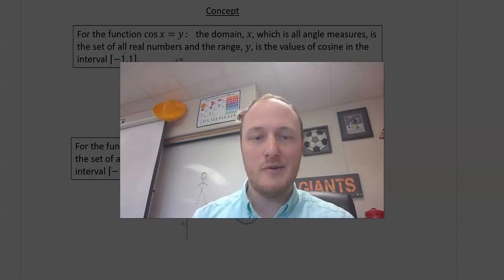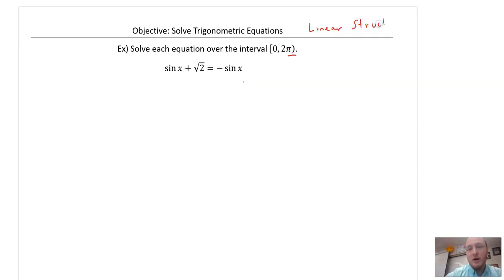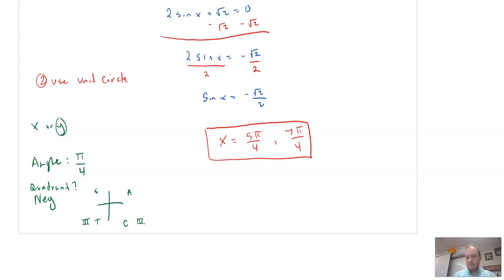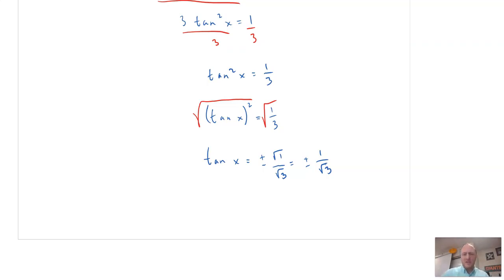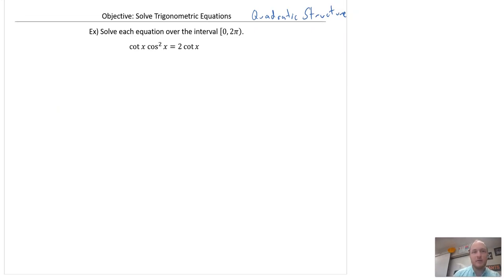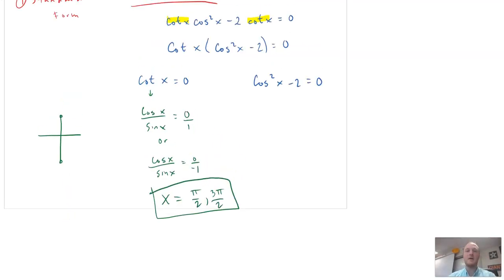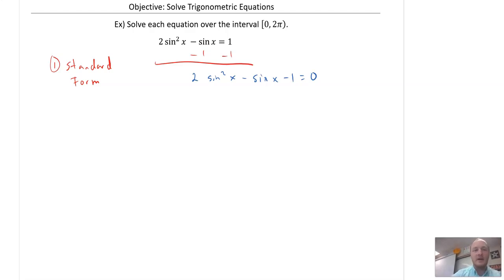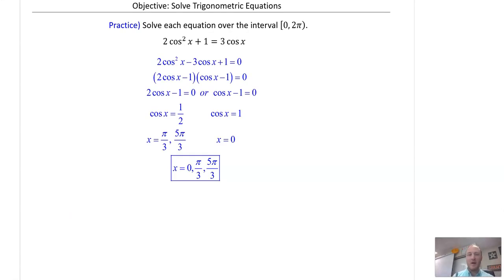Accelerated Math 3 | 13-3 Solving Trigonometric Equations Linear and Quadratic